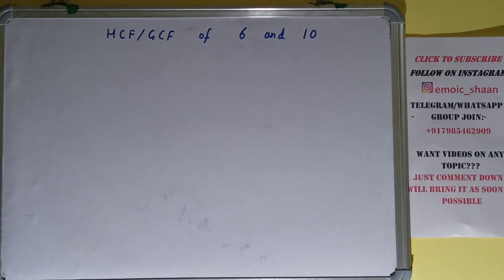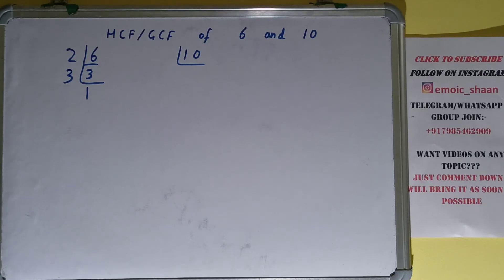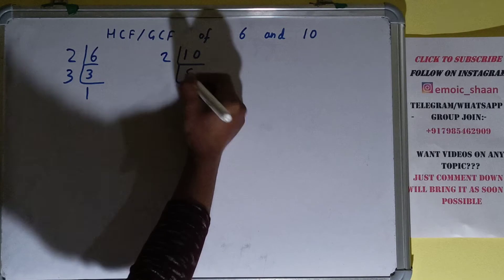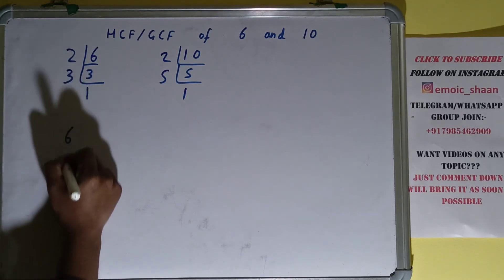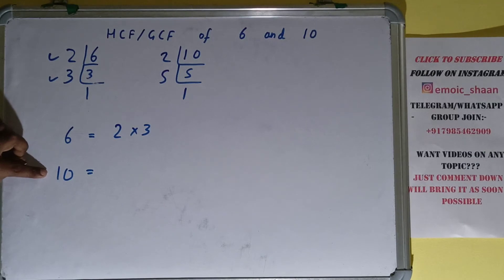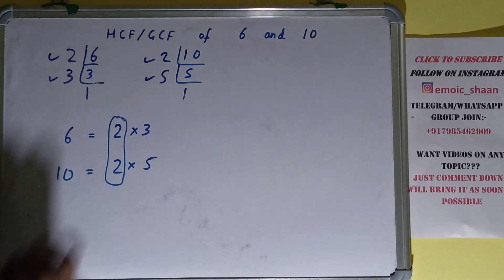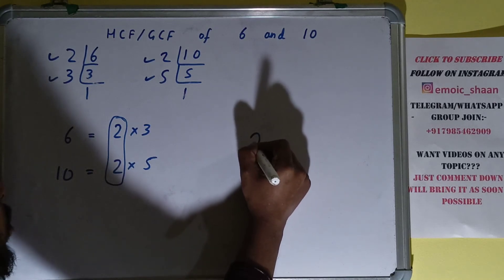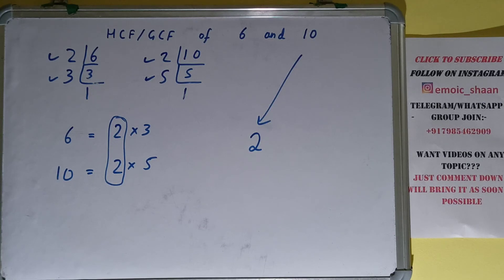HCF of 6 and 10|GCF of 6 and 10